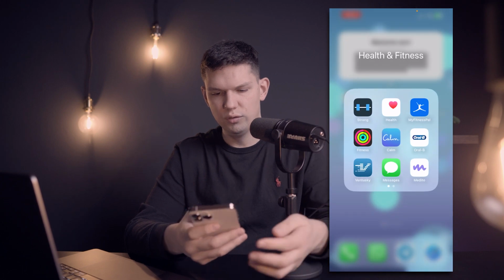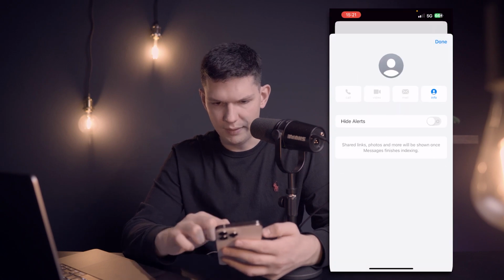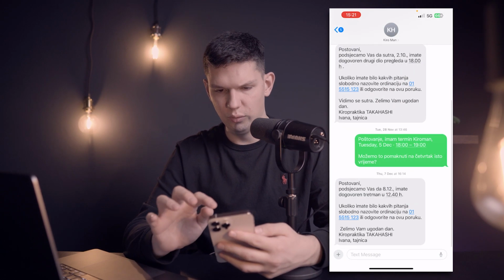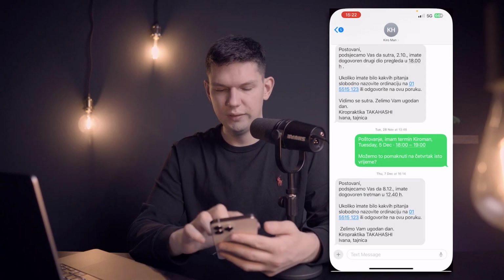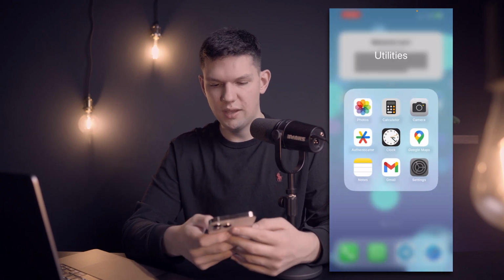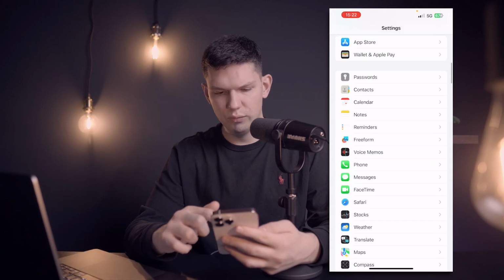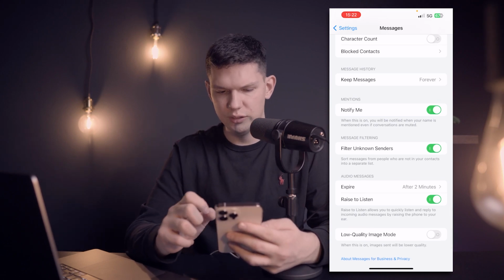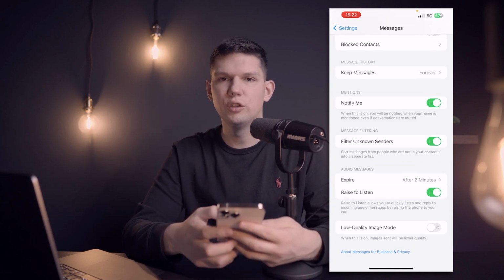How To Block iMessages On ANY iPhone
Learn exactly How To Block iMessages On ANY iPhone